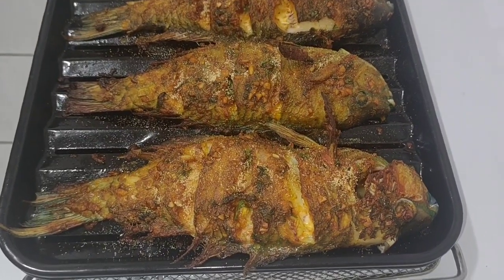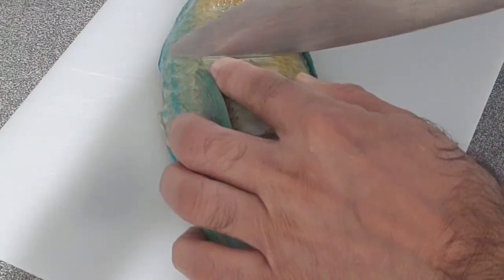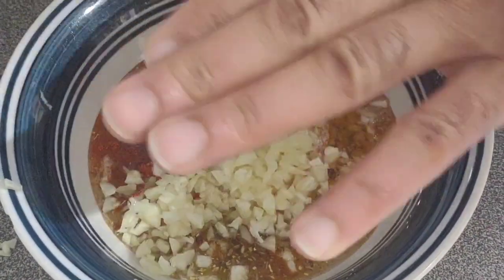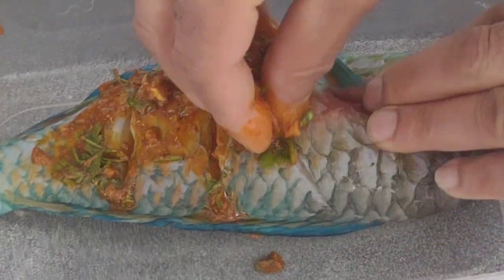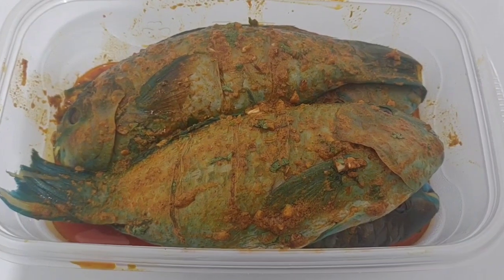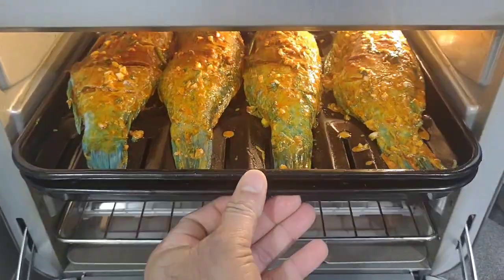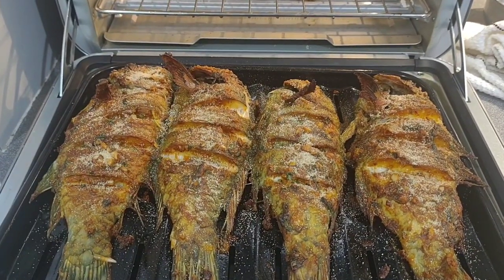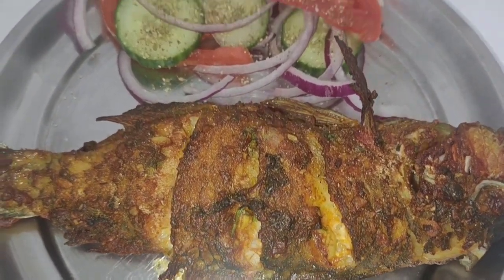Air fry whole fish | Air fried fish recipe | Ninja foodi xl fish grilled | ninja foodi dt baked fish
Fish fry in air frier